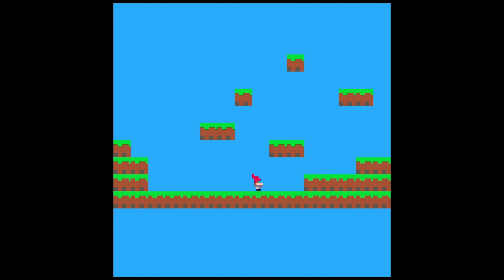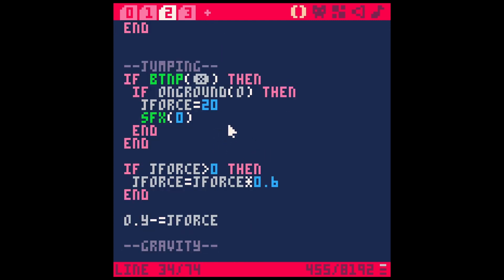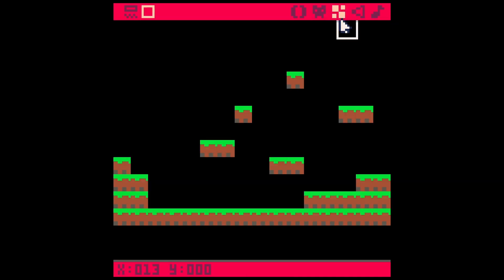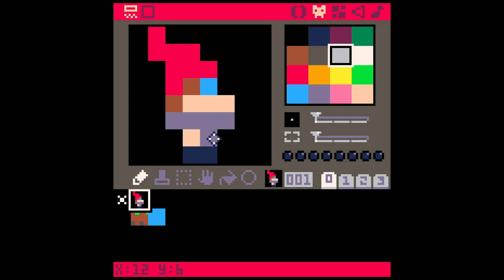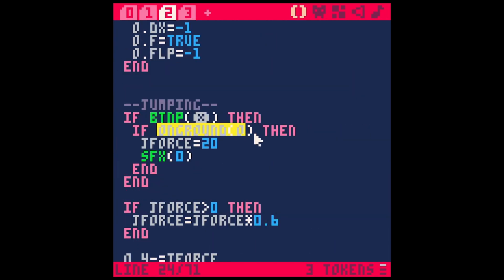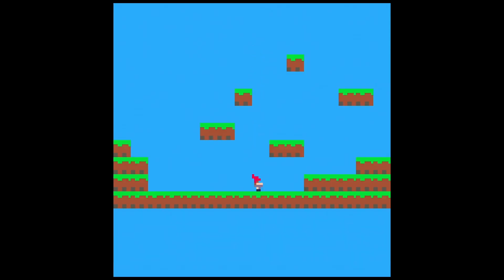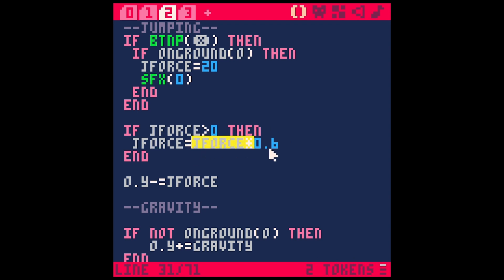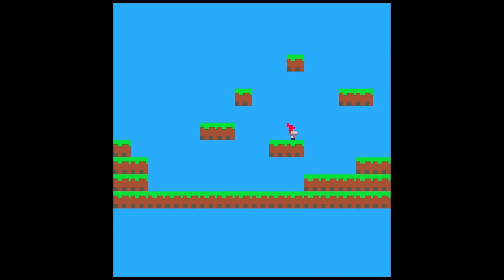Jumping in Pico-8! - Simple Jump System for Platformers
In this video we talk JUMPING.  This is perfect for simple platformers.  Pairs well with gravity!  It was always confusing to me, but setting a variable for jump force and having the jump force be less every frame gives us a nice gradual stop at the peak of the jump.  Simple to create and very effective way to code a jump for a platformer.